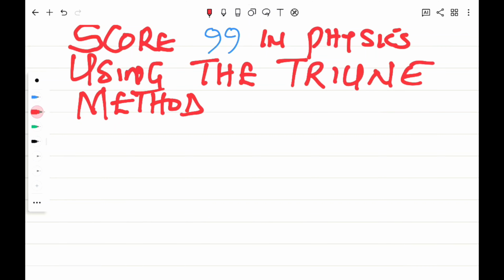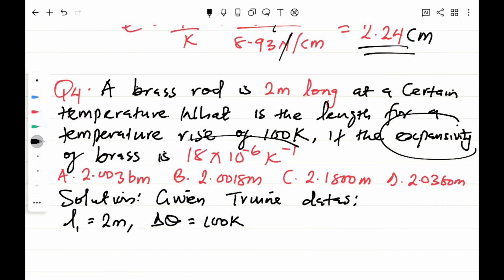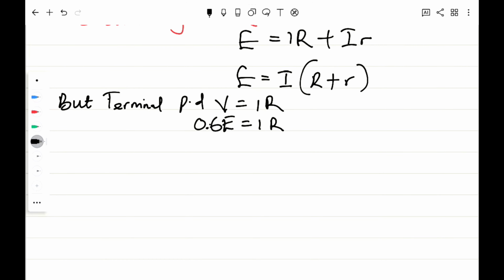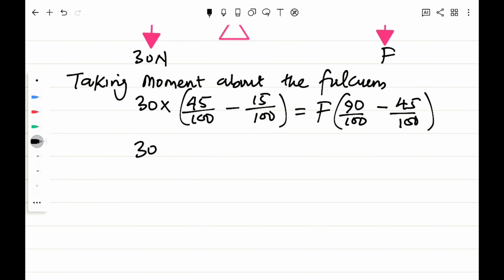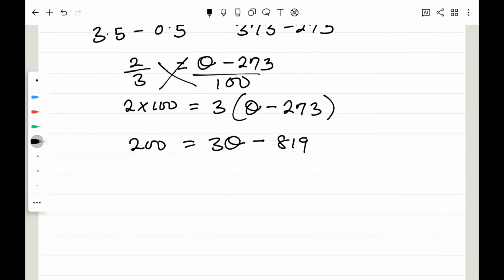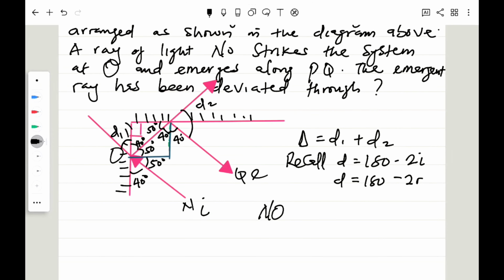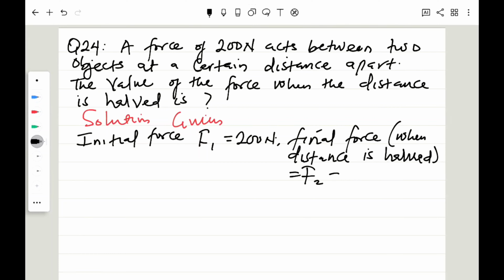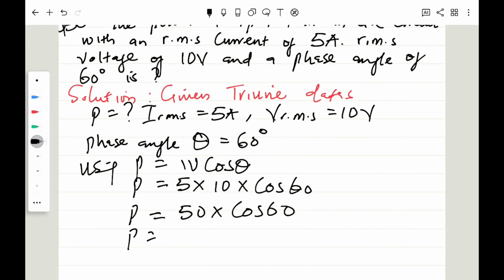TOP 30 JAMB Physics Questions You CAN’T AFFORD TO MISS in 2026 (Guaranteed!) - Last Minute Prep✅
Why Massive Failure in Physics? ⁉️Possible Questions and Their CORRECT 💯 Answers

📢Physics A1 Guaranteed!🔥How to Easily Solve Physics Questions || LOOK WHAT I FOUND 🤫
🚨 30 JAMB Physics SECRETS You MUST Know Before 2025! (Examiner’s Leak?)
💥 If you skip these 30 Physics questions, you’re throwing away marks! ✅ I’ve confirmed these Appearing in JAMB 2025 MOCK—watch now and secure your A-grade!
Use this Proven Method to Score 300+ in Your 2025 JAMB Examination💯

🔥 Did you know these 30 Physics questions ALWAYS appear in JAMB? Discover the hidden patterns examiners don’t want you to know! 📚 Get ahead with these likely repeated questions and dominate your 2025 JAMB Physics exam!

JAMB Physics repeated questions 2025, JAMB Physics secrets, Likely JAMB Physics questions

😱 100% REAL JAMB Physics MOCK Exam – Can You Score 90%? (FULL SOLUTIONS!)

💯 Think you’re ready for JAMB Physics? Test yourself with these REAL JAMB mock questions! 🧠 I’ll break down step-by-step solutions so you never fail these types of questions again!

JAMB Physics mock exam 2025, JAMB Physics past questions, JAMB Physics full solutions

📢 WARNING! If you don’t know these JAMB Physics questions, you’re NOT ready for the exam! 😨 I analyzed 10 years of past questions to find the MOST repeated topics—watch now and escape failure!

JAMB Physics repeated questions, Physics questions you can’t escape, JAMB 2025 hot topics

 🔥 JAMB 2025 Physics: 30 HOT Questions You MUST Prepare For (Examiner’s Favorites!)

🎯 JAMB examiners LOVE these questions! If you miss them, you’re losing free marks! 🚀 Get the 2025 possible questions & answers and boost your score instantly!

JAMB 2025 Physics predictions, Possible JAMB Physics questions, Examiner’s favorite questions

🤯 WHY Do These Physics Topics Keep Coming in JAMB? (Shocking Truth!)

🔍 Ever wondered why some Physics topics appear EVERY YEAR in JAMB? I investigated the real reason and how you can use it to your advantage! Don’t miss this Game-changing revelation!

Why JAMB repeats Physics questions, JAMB Physics trends, Most repeated Physics topics,

Top JAMB Physics questions 2025, JAMB Physics must-know topics, Physics questions that always come

📩 Contact/Business: @Physicsbible

((keywords))

2025 JAMB Physics mock explained
2025 JAMB physics solution video
2025 JAMB physics mock review